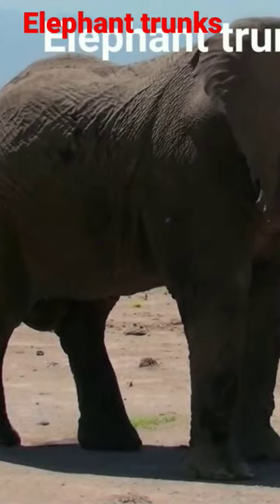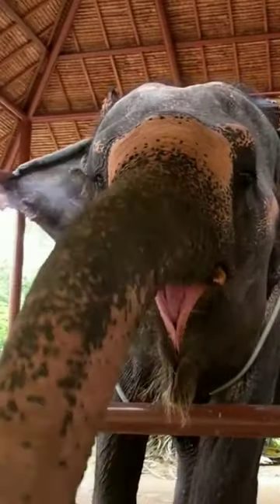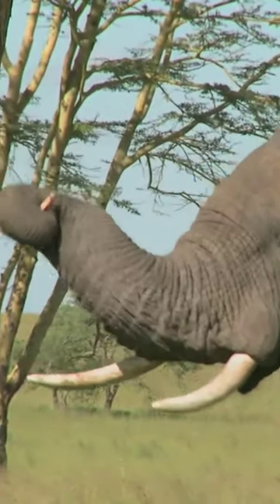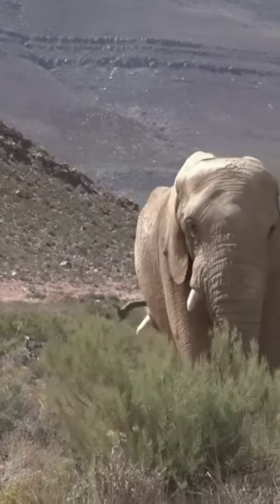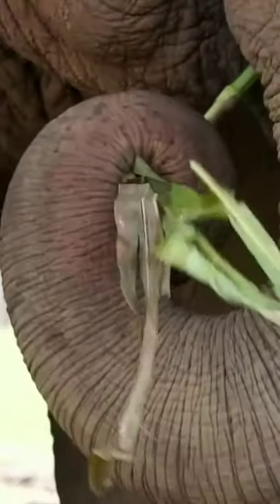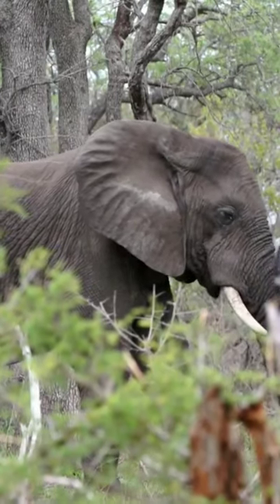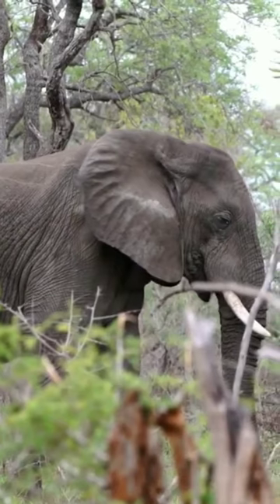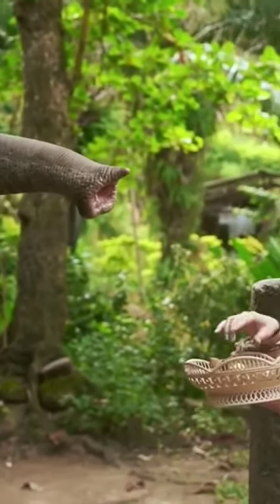Discover the Wonders of an Elephant's Trunk: How It Works and Its Amazing Uses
In this fascinating video, you'll learn all about the wonders of an elephant's trunk: how it works, what it's capable of, and its incredible uses in the wild. Join us on a journey of discovery as we explore one of the most remarkable features of these majestic creatures. From drinking and bathing to communicating and even painting, the elephant's trunk is a true marvel of nature. Don't miss out on this incredible glimpse into the world of these magnificent animals.